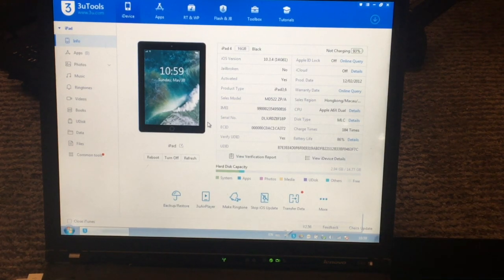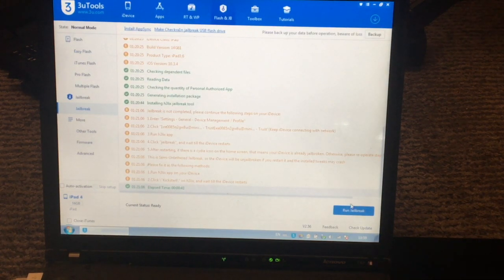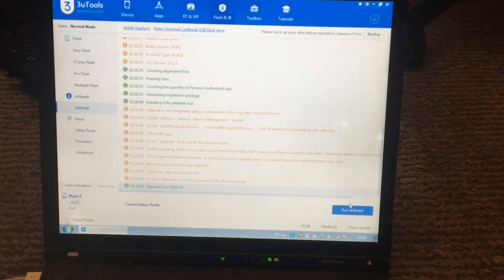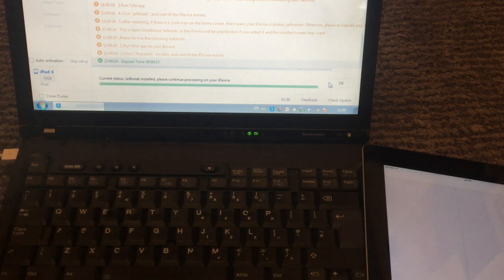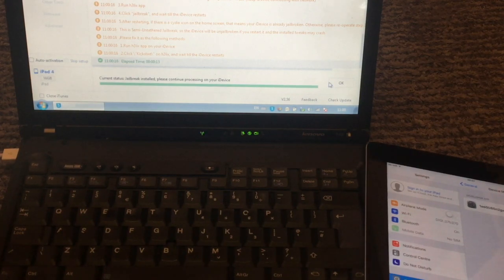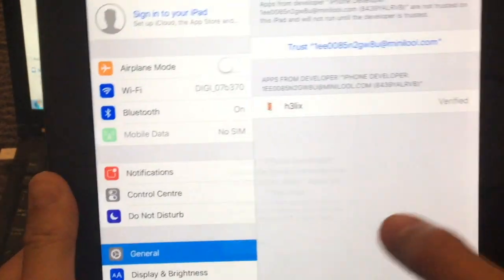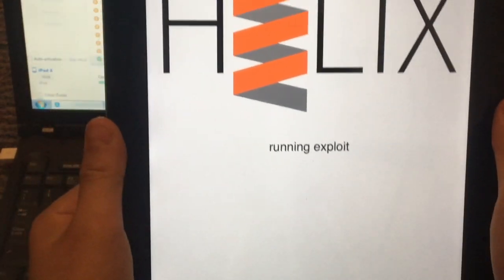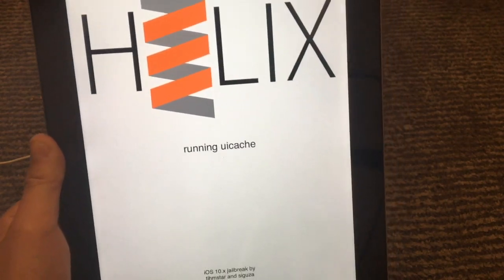Ios 10.3.3 or 10.3.4 jailbreak